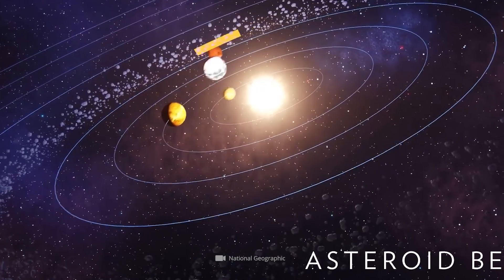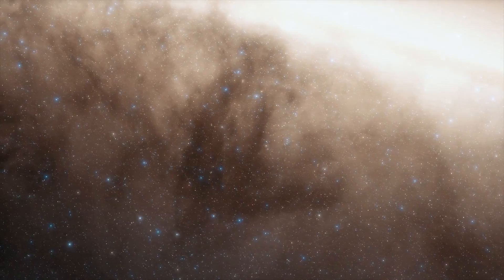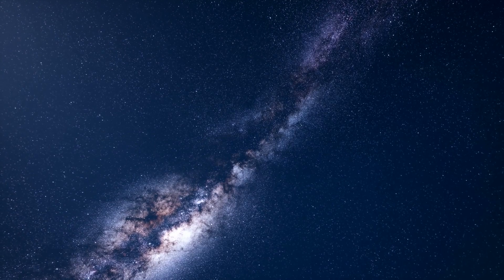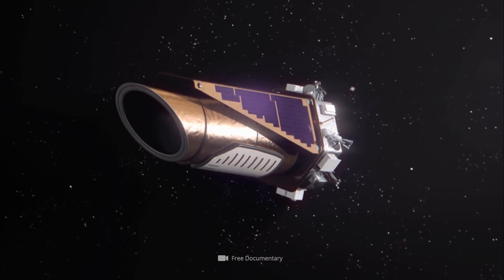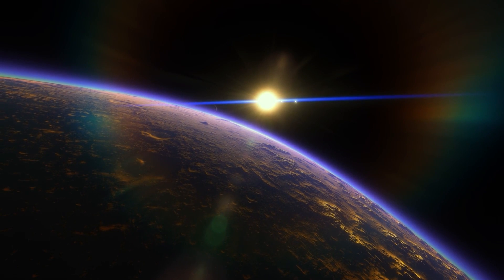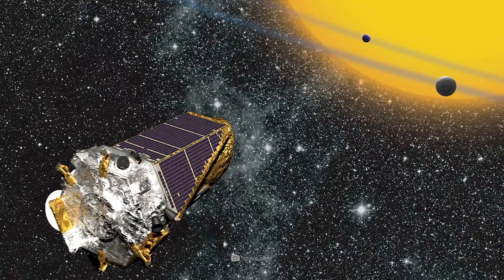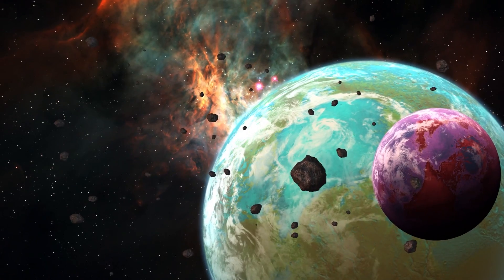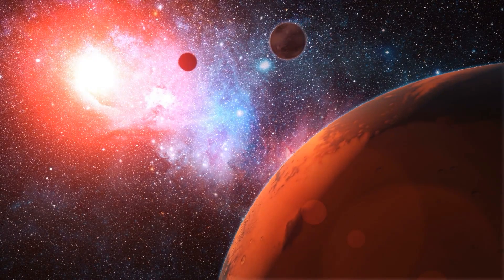Artificial Intelligence Discovers over 300 Previously Unknown Exoplanets!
For many decades, Earth and its galactic neighbors were the only known planets in the universe. This was finally to change in 1995: At that time, a team led by Swiss astronomer Michel Mayor succeeded in adding the exoplanet 51 Pegasi b, which is 40 light-years away from us, to the star charts with definite certainty. This galactic milestone, in turn, was to be the prelude to a large-scale cosmic search that has already identified more than 4,800 exoplanets in over 3,500 systems. How the search for these alien worlds proceeds in detail, and how a sophisticated artificial intelligence recently succeeded in discovering more than 300 new exoplanets, we’ll show you now!